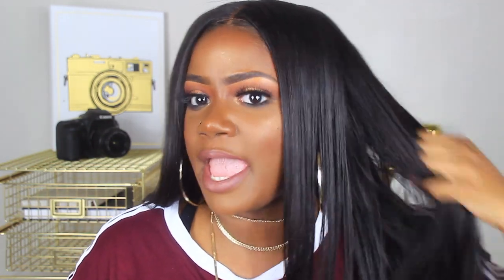Brazilian Straight| MsLynn Hair Review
I really hope you guys enjoy this video on my Brazilian straight hair.

Hair Information:
Brazilian Straight (18 inch) & 18 inch closure